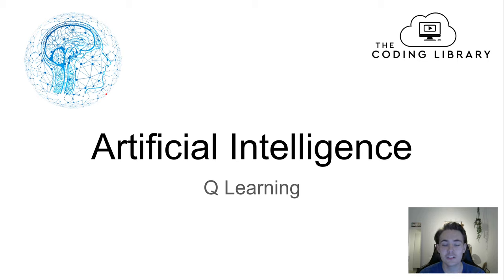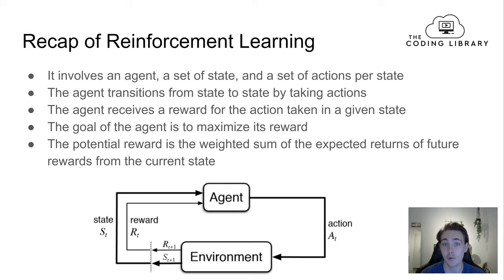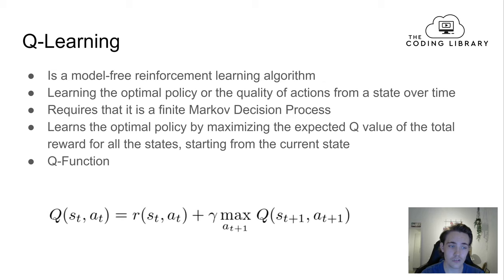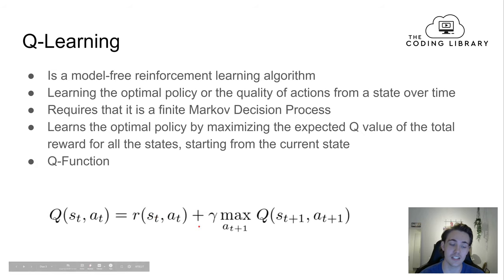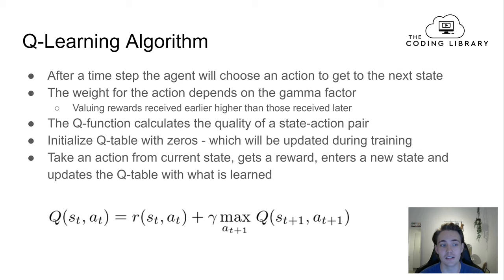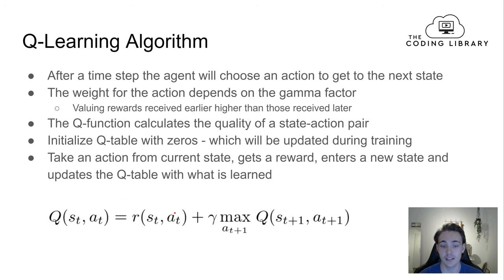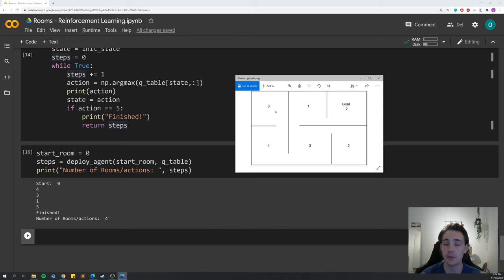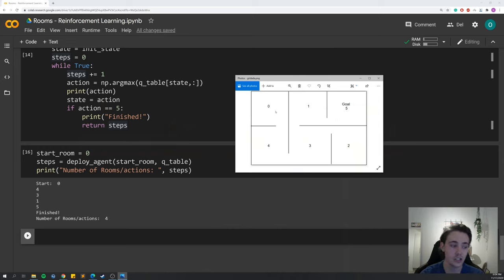Deep Dive into Q-Learning: Reinforcement Learning Project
In this video 📝 I'll talk about Q Learning in Reinforcement Learning. We will talk about what Q Learning is and how it can be used to train an agent, so it can estimate and find its optimal policy. We will talk about how the Q learning algorithm works and the method behind it. At the end of the video, we are going to implement Q Learning in a grid room example and train our agent to find the end goal.